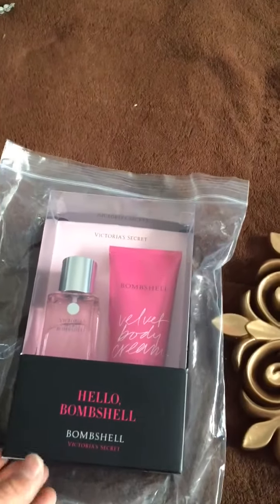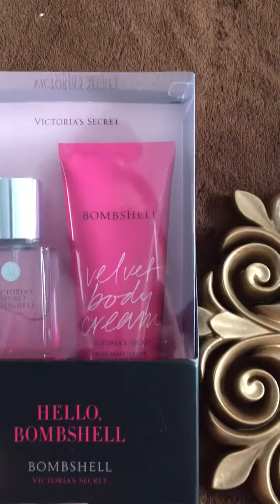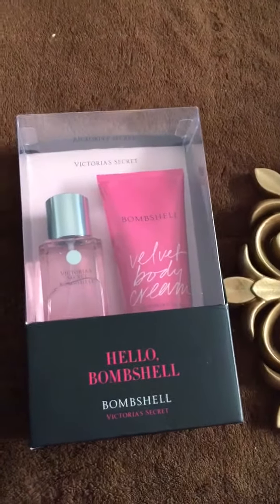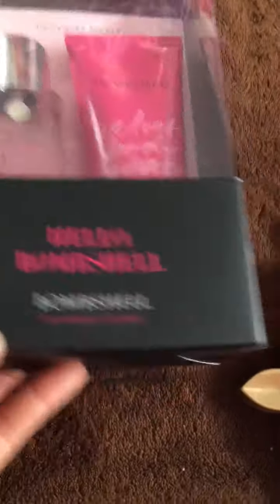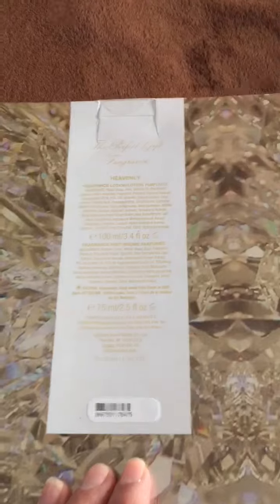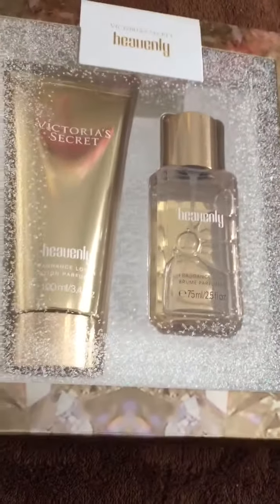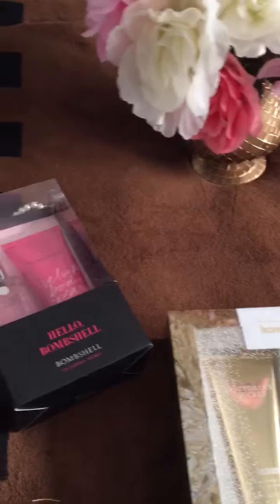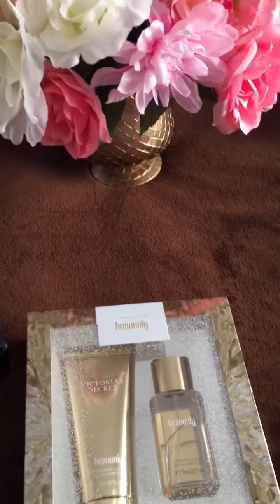Victoria’s Secret gifts that due to the packaging may be used for Valentine’s Day gift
This video was not sponsored * Thank you for watching:) Regular price for these gifts sets is $25, I bought them for $15 in December, now on sale for $5.99 at Semiannual sale online ( $5.99 the petal scent)